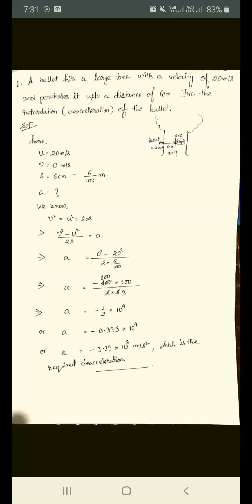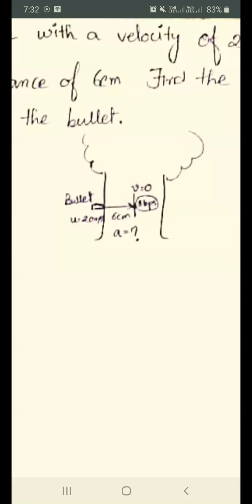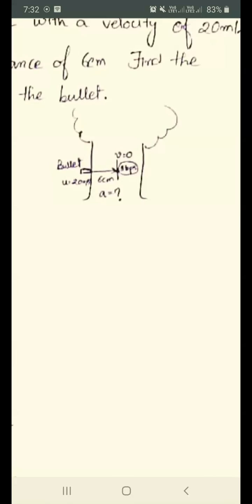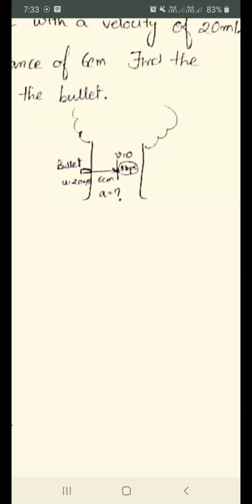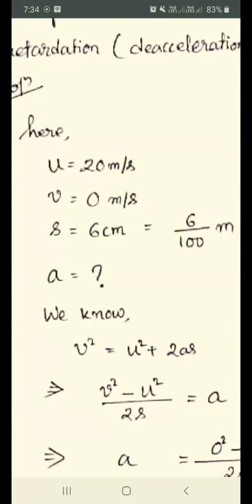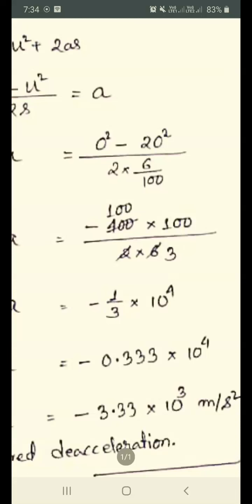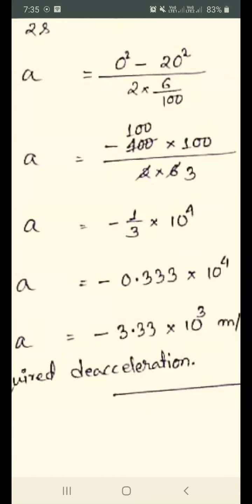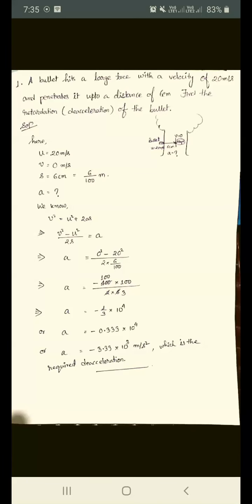Solution of bullet problem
Students watch this, how to write.